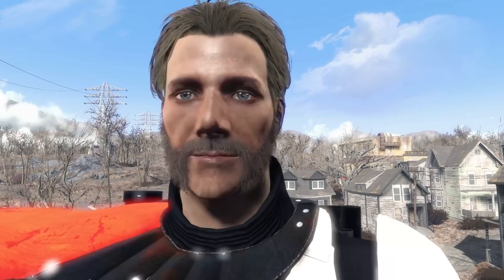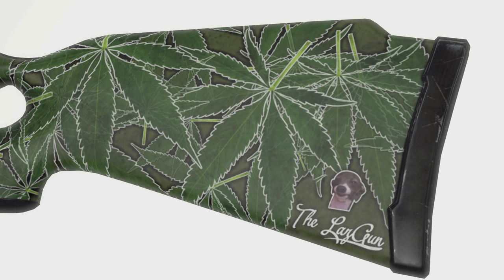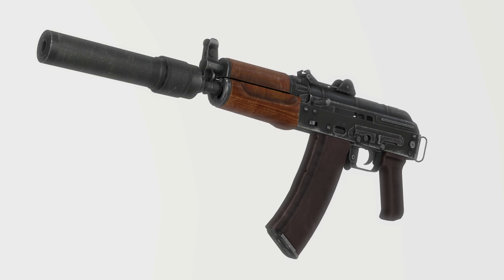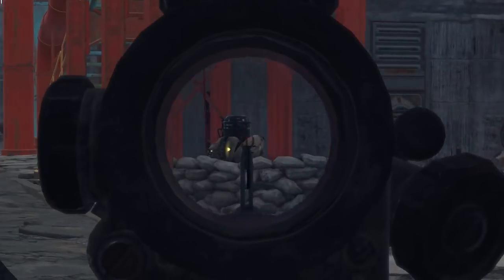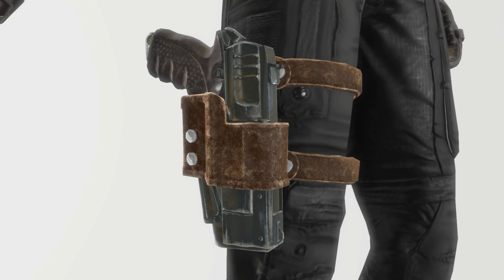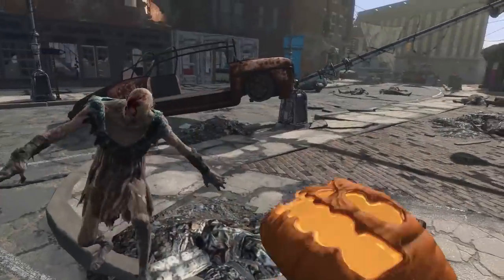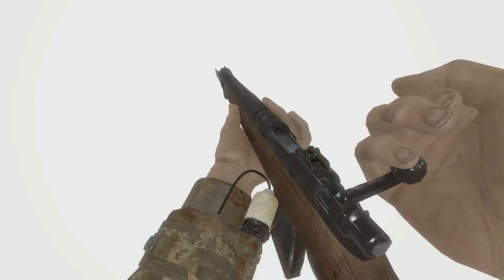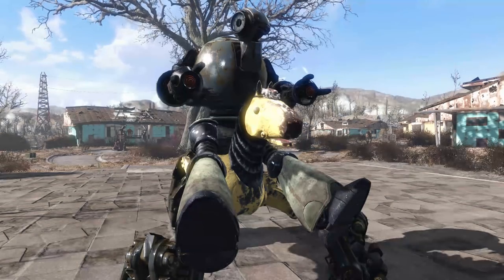Fallout 4 Mods Week 37 - Varmint Rifle, AK74's and Pumpkin Mask!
Tons and tons o guns!

==WEAPONS==

==ARMOR==

==ANIMATION/GAMEPLAY==

True Frags - Watch out for shrapnel by Make Fallout Great Again Committee

==WEIRD==